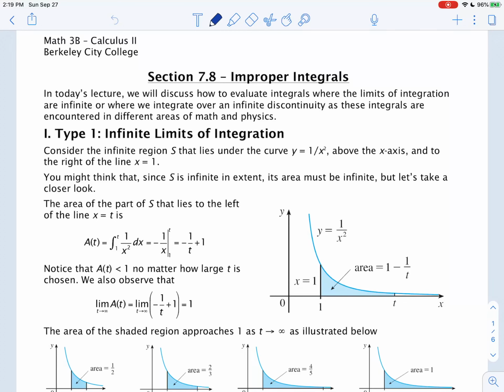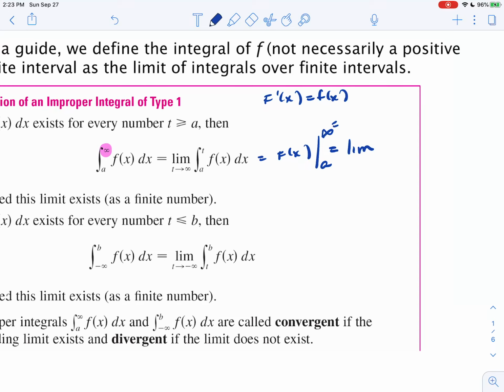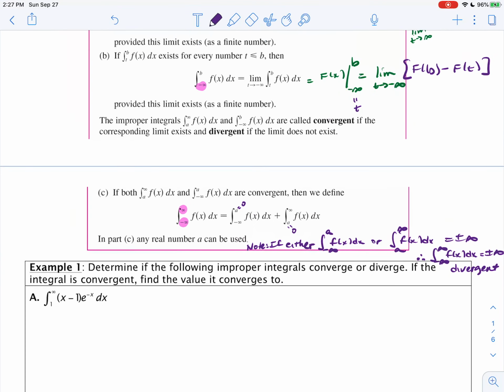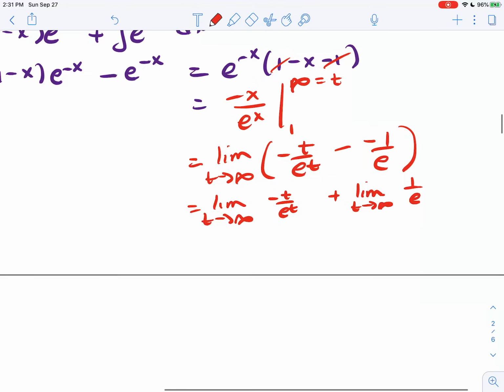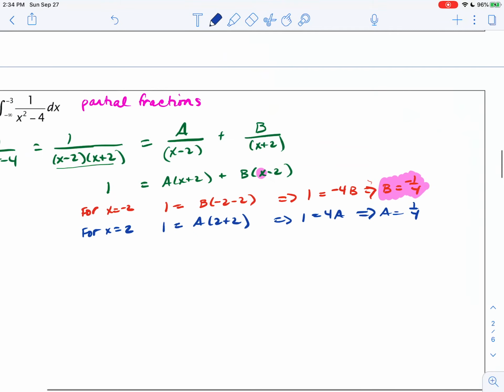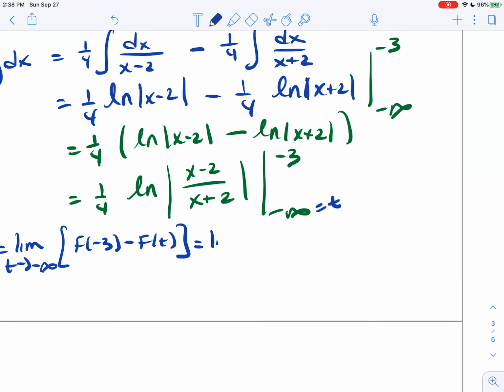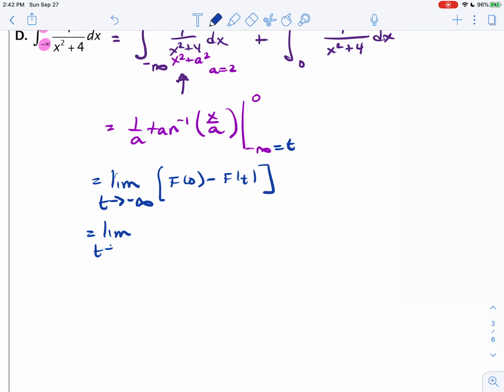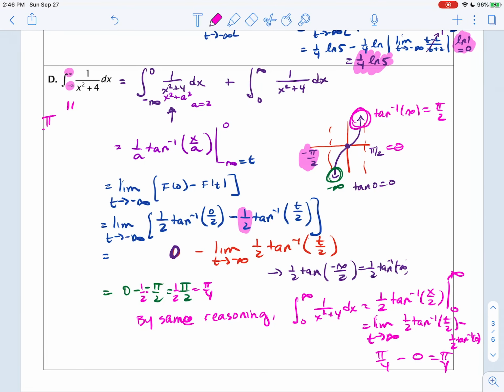7.8 Improper Integrals: Infinite Limits of Integration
Calculus: Techniques of Integration: Improper Integrals: Infinite Limits of Integration